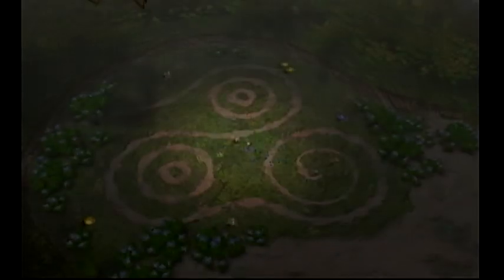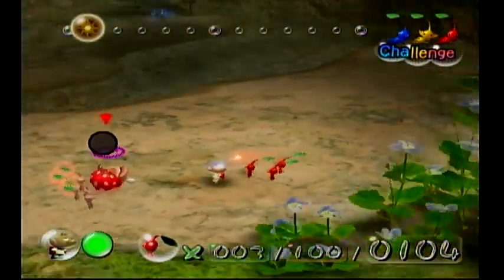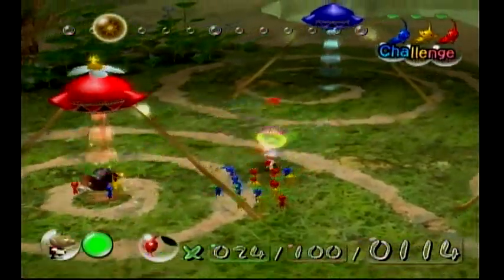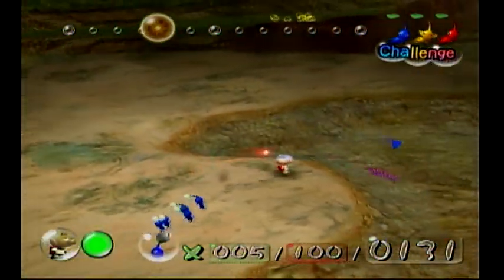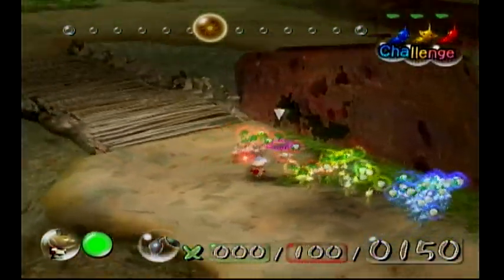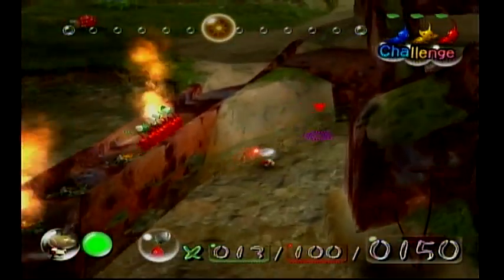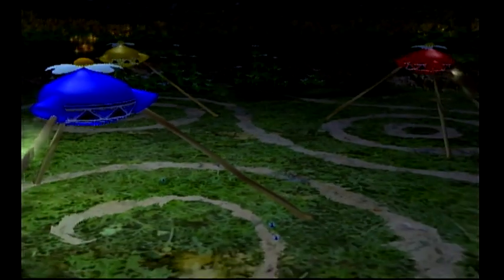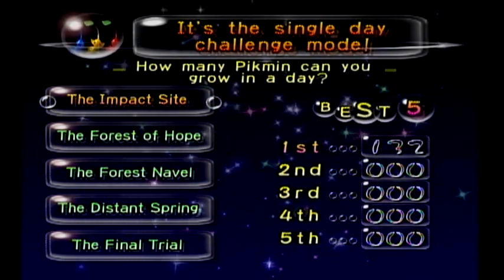Let's Play Pikmin Challenge Mode Part 5: The Final Trial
In this episode we finish Challenge Mode with the Final Trial